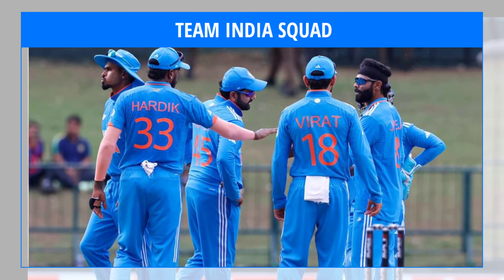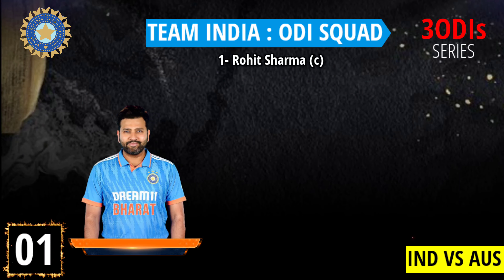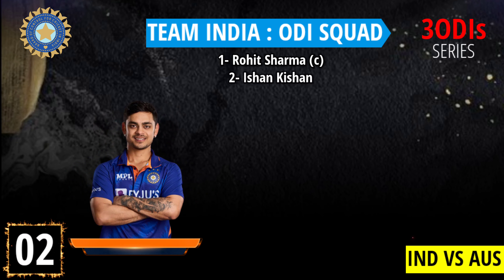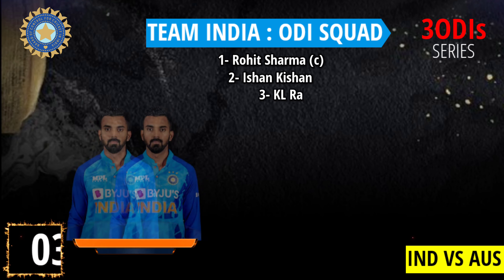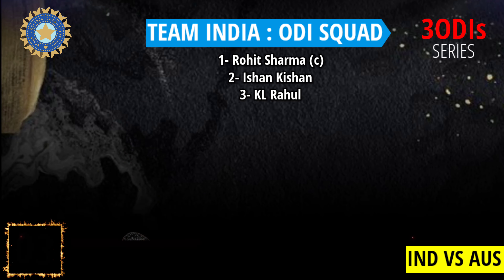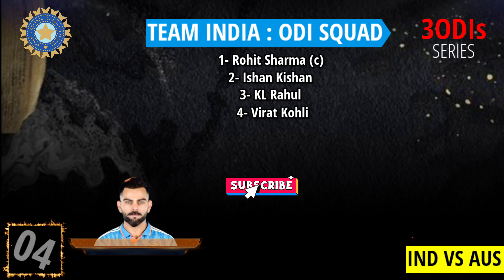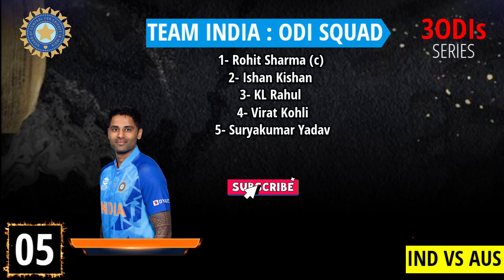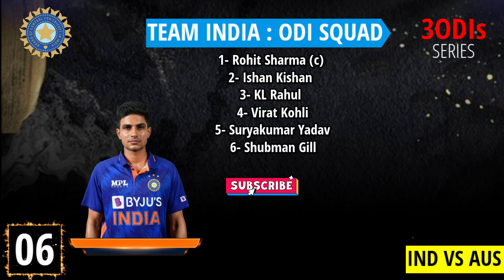Australia Tour Of India 2023 | India vs Australia ODI Series 2023 Schedule & Team India Final Squad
India vs Australia 1st ODI Match

India vs Australia 2nd ODI Match

India vs Australia 3rd ODI Match

India squad: Rohit Sharma (c), Hardik Pandya (vc), Shubman Gill, Virat Kohli, Shreyas Iyer, KL Rahul, Ravindra Jadeja, Shardul Thakur, Jasprit Bumrah, Mohammed Siraj, Kuldeep Yadav, Mohammed Shami, Axar Patel, Ishan Kishan, Suryakumar Yadav.

Sports SuperFans as the name suggests, is all about Cricket. You can find all the latest Cricket New From around the world here. Series, Schedule, All Matches, Team Squad, Players And Playing XI. It is an exclusive platform for Sports News Updates for the Fans, not just from the sub-continent but the World over